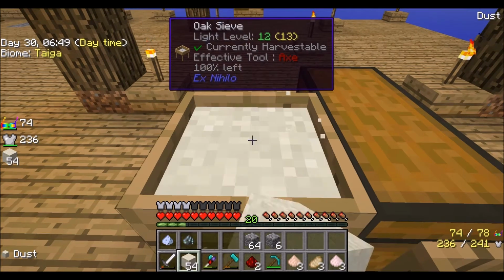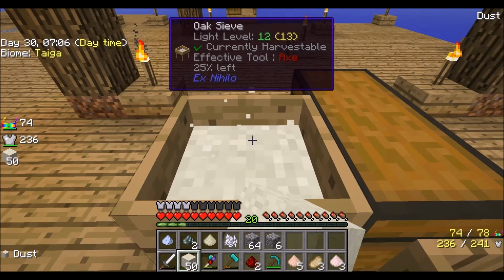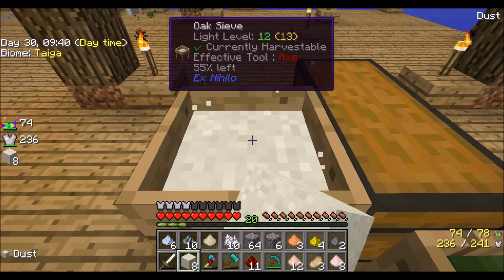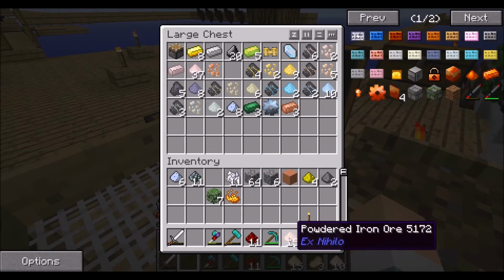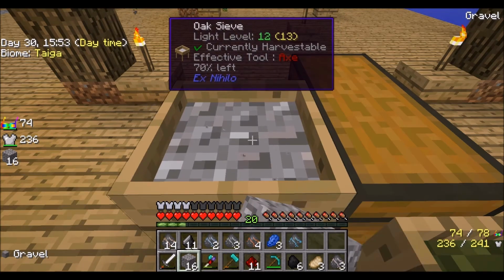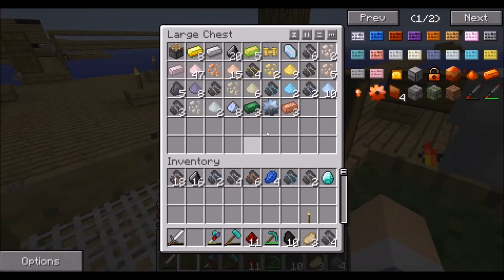Minecraft ATI SkyFactory2 EP25 Ores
We Start with nothing but a tree and one piece of dirt. We must survive and build a empire from this.
Spyro3722
Dragonkick1337